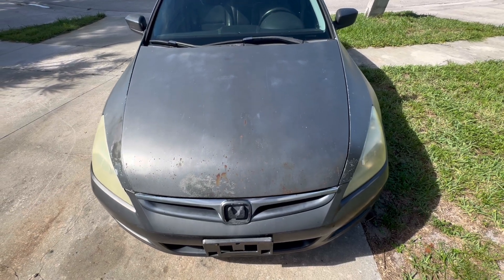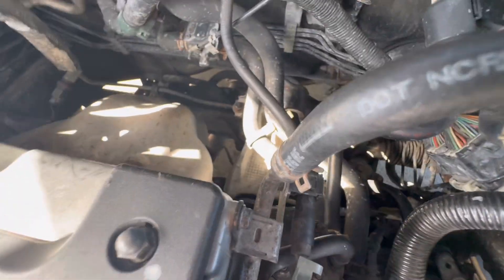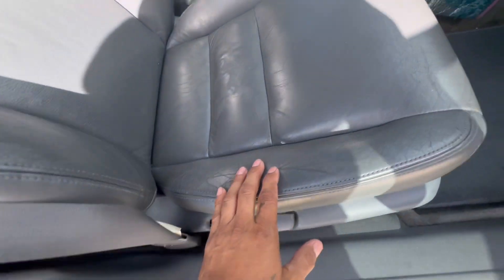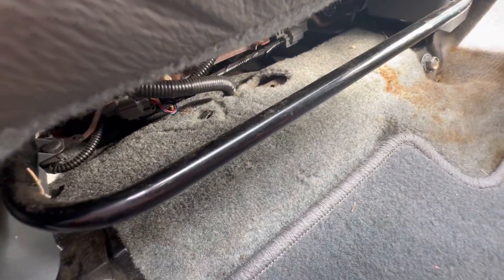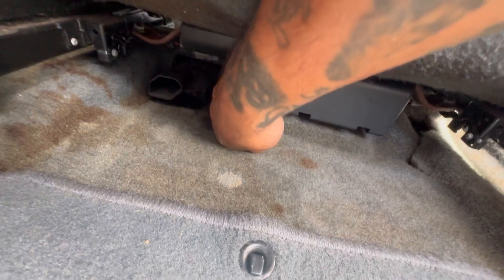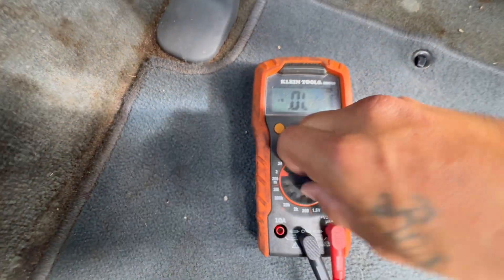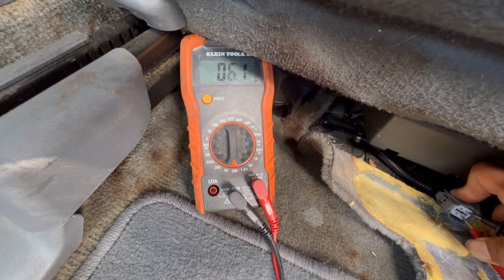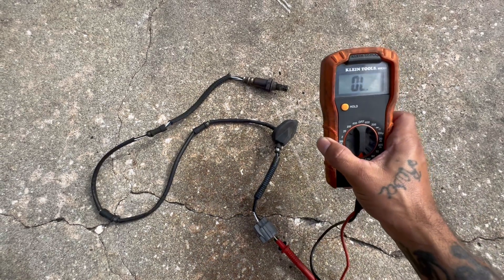How To Test Oxygen Sensors On 2003-2007 Honda Accord | O2 Sensor Location | Code P0141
Link to parts at very bottom.

This is a video tutorial will help you resolve the P0141 engine code and how to test your 02 (oxygen) sensors on a 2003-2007 Honda Accord 4 Cylinder. I show you how to test your oxygen (02) sensors and the location of the sensors. I will also show you the location of bank 1 sensor 1 and bank 1 sensor 2 oxygen sensors. Here are a few symptoms of bad or failing 02 (oxygen) sensors:

The check engine light may come on.
Poor fuel efficiency: You may notice a decrease in gas mileage.
Bad smells: You may smell something rotten or sulfurous from the exhaust.
Black smoke: You may see black smoke coming from the exhaust.
Engine issues: The engine may idle roughly, stall, hesitate, skip, buck, or have power surges.
Other issues: You may also notice misfires, loud noises, or difficulty accelerating.

Link to parts:

Multi Meter:

Needle Nose Pliers:

Flat Head Screw Driver: